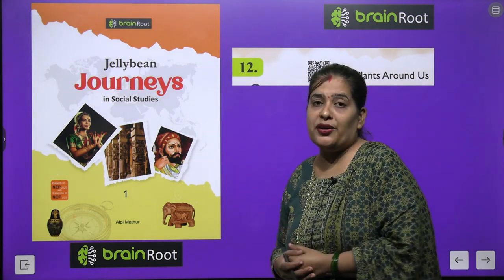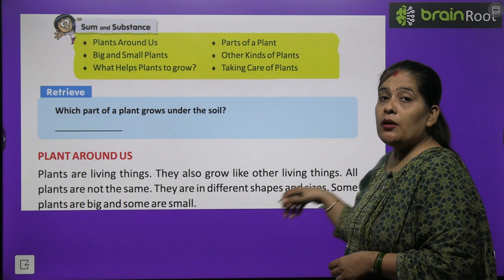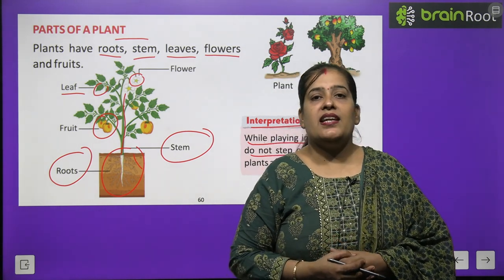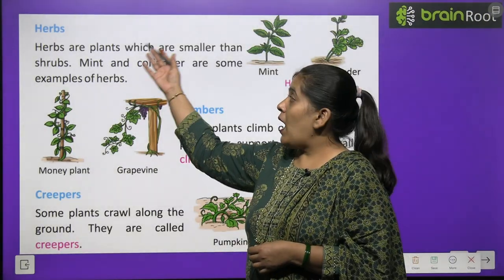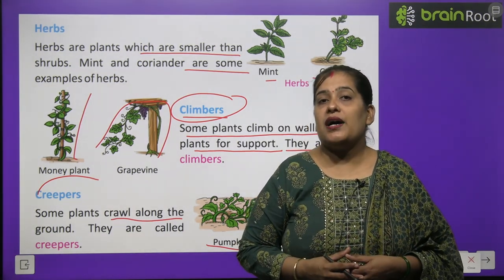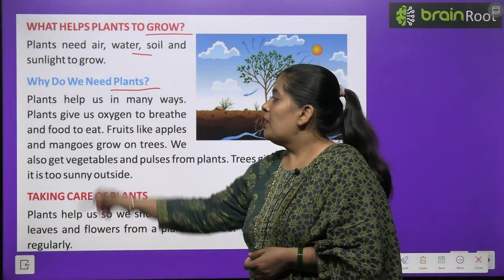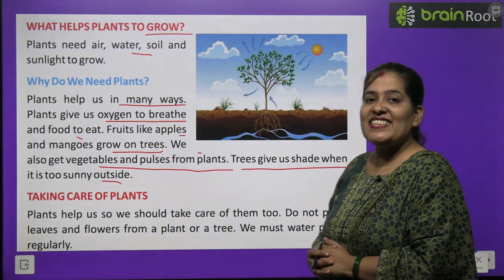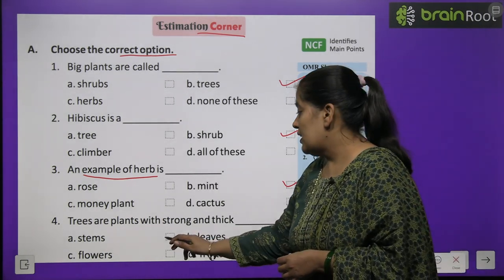BARIN ROOT SST CLASS 1 CHAPTER 12 PLANTS AROUND US